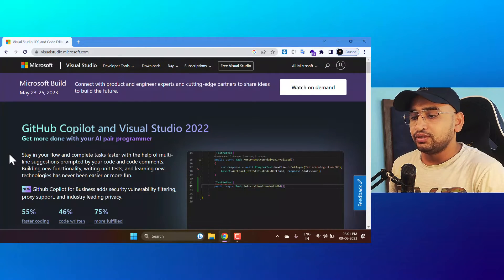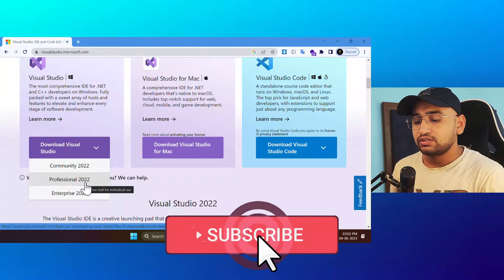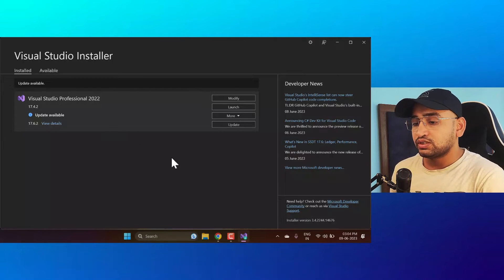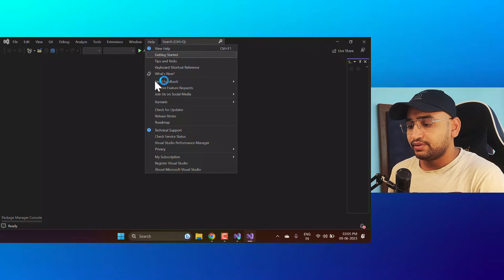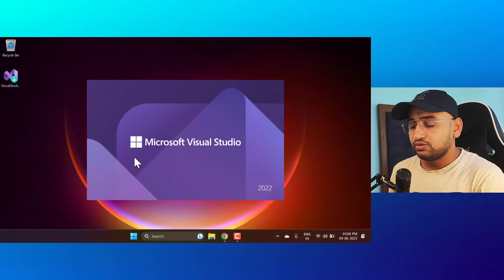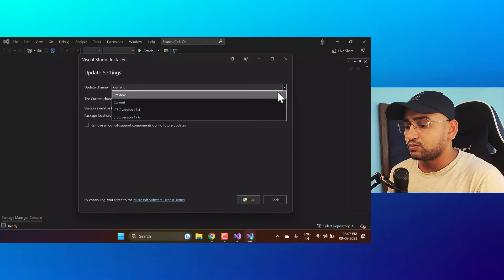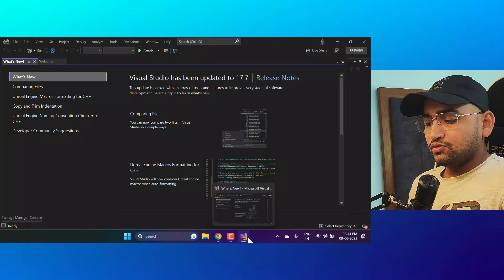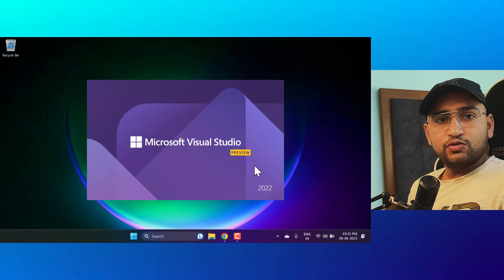Visual Studio 2022 Preview: How to Enable and Explore New Features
Visual Studio 2022 is on the horizon, and you can get a head start by enabling the preview version today! This video will walk you through the simple steps required to activate the preview, allowing you to dive into the latest tools and technologies that will shape the future of software development. Join us as we unlock the hidden potential of Visual Studio 2022 and demonstrate how this preview version can supercharge your coding experience. Don't wait to embrace the future – start exploring Visual Studio 2022 now!